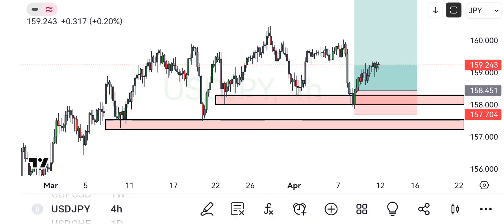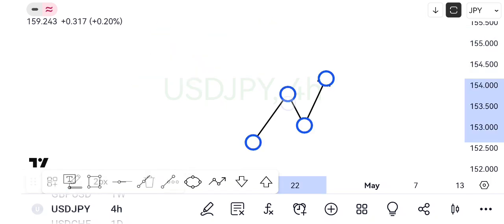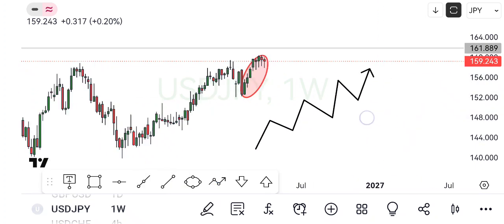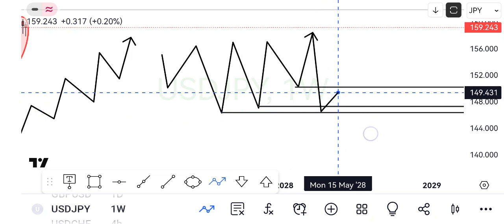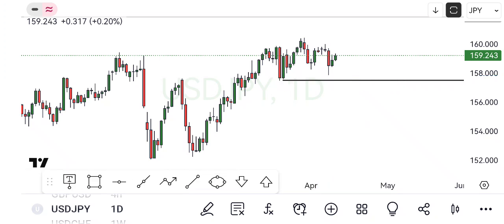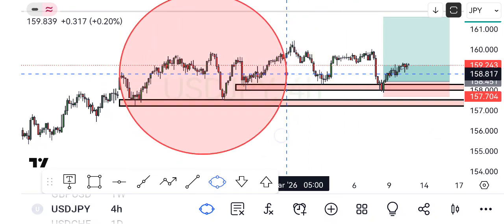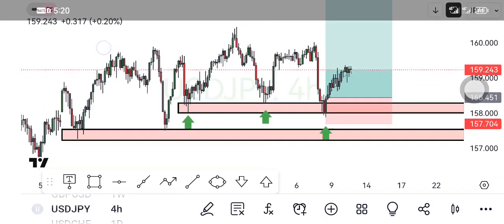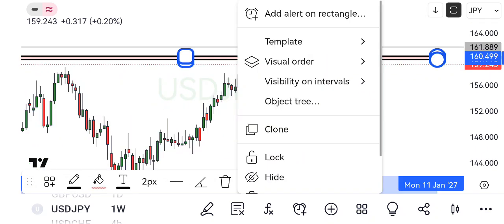My edge using price action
USDJPY part#1
When you have an edge, you will come out on top#NAREKATRADING